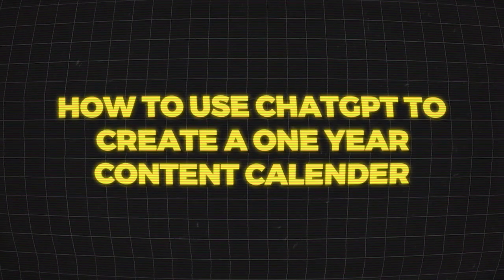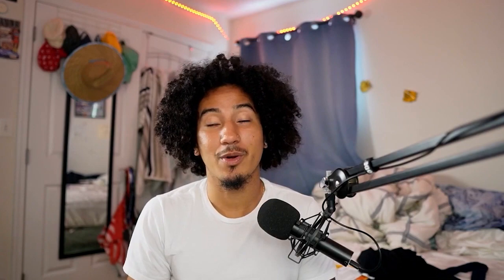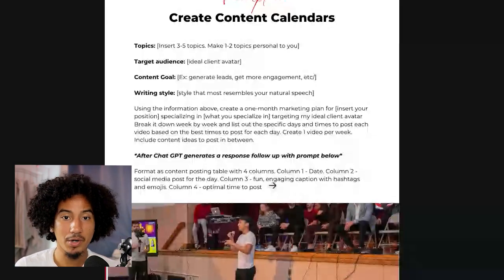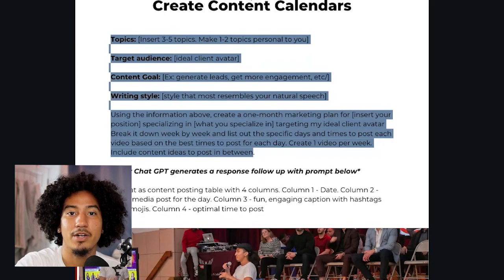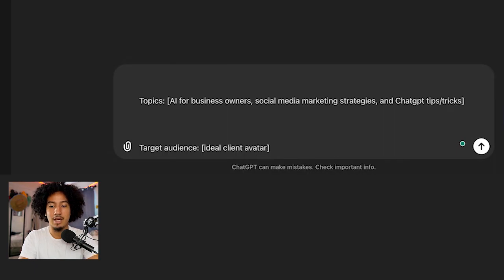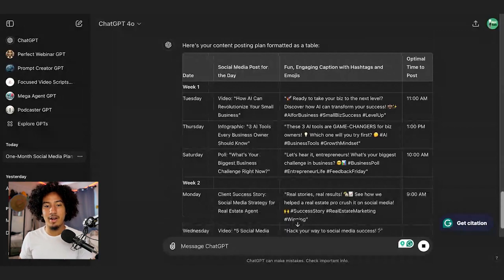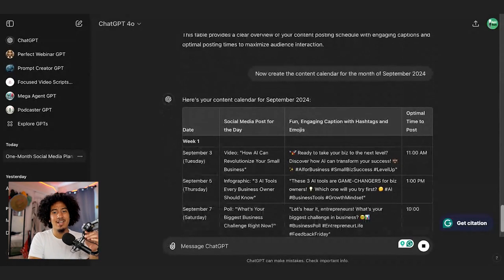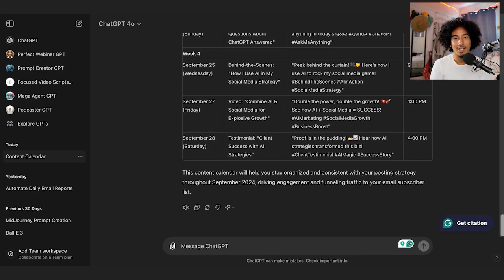I Made A Year’s Worth of Content in 10 Minutes Using ChatGPT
Ever wondered how to supercharge your content creation process? In this video, I reveal how I used ChatGPT to generate a year's worth of content in just 10 minutes! Whether you're in real estate lead generation or looking to grow your business with ChatGPT, this video is packed with insights and practical tips.

Discover how ChatGPT can revolutionize your business strategies and save you countless hours. From crafting engaging posts to automating responses, see how AI can be your ultimate business partner. Don't miss out on these game-changing techniques to grow your business with ChatGPT!

▪ GET INSTANT ACCESS MY FREE AI STARTER KIT - TOP 10 CHATGPT PROMPTS & TOP 5 AI TOOLS GUARANTEED TO SAVE YOU MORE TIME, ENERGY, & MONEY

▪ READY TO LEVERAGE SOCIAL MEDIA TO GET CLIENTS? If you would like our help consistently creating valuable content that drives more business, click the link below to schedule to see if we’re a fit to work together

THE EQUIPMENT THAT I USE:

Timecode
0:00 Introduction
0:32 Coming Up With Topics
1:31 Identify Your Target Audience
3:49 What's Your Goal?
5:04 What's Your Tone?
6:15 Content Calendar Prompt
9:10 Bonus Tip